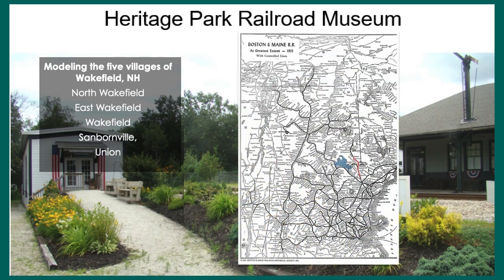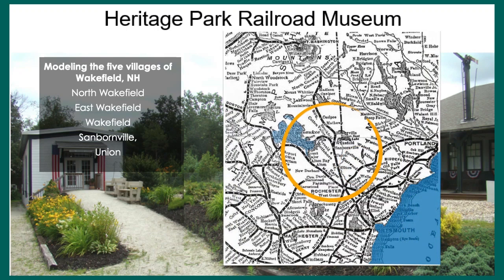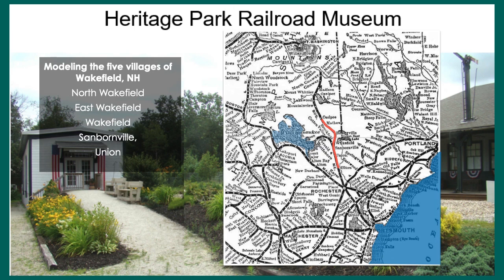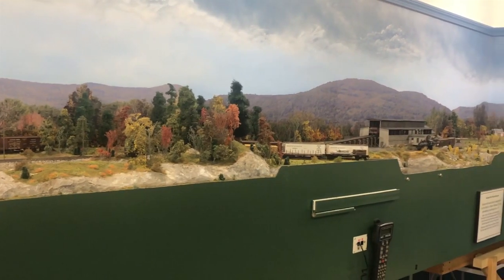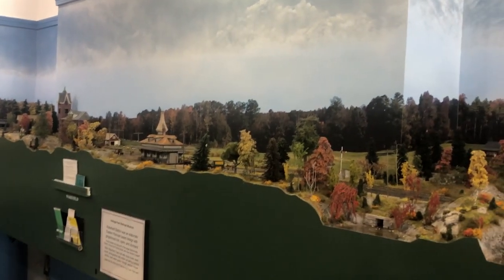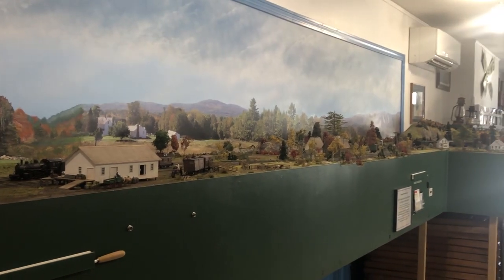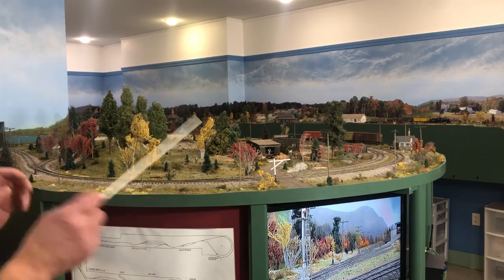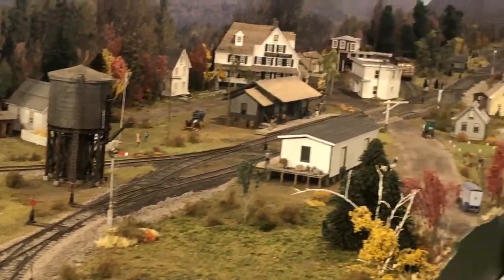Heritage Park Railroad Museum Layout—Rich Breton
NER Convention (Concord Flyer 2025)
Seacoast Division of the NMRA

1909 Boston & Maine Railroad HO Scale Model

This meticulously researched and constructed layout depicts the Union, Sanbornville, Wakefield Corner, Burleyville, and Mathews railroad stations as they existed in 1909 as well as the surrounding historic buildings in the town. For historical accuracy, the actual track plans were obtained for the five villages from the Boston and Maine Railroad archives located at the University of Massachusetts-Lowell.

The late 1800s and early 1900s were a booming period for the region. The Northern Division of the B&M service facilities were located in Sanbornville. Industry thrived in the areas of farming, mica mining, ice harvesting and shoe manufacturing. Abundant forests provided for huge logging operations and related manufacturing of wood products consisting of lumber, window frames, furniture, shingles, matches, wooden toys, kitchen utensils and excelsior.